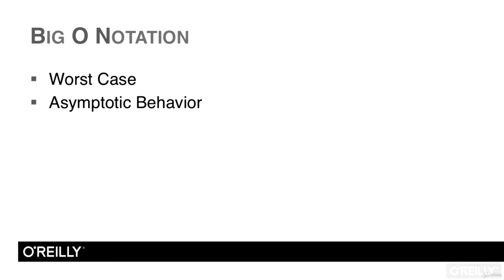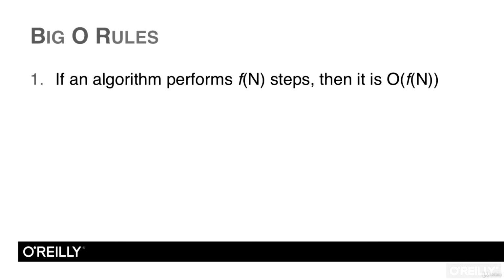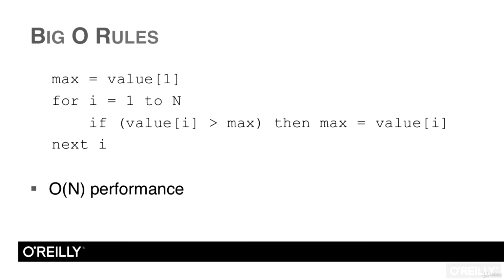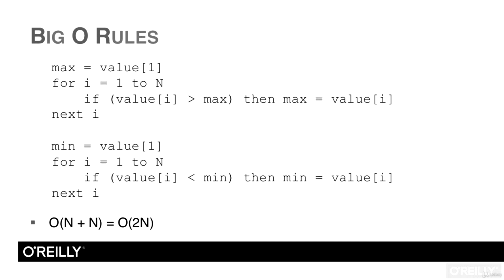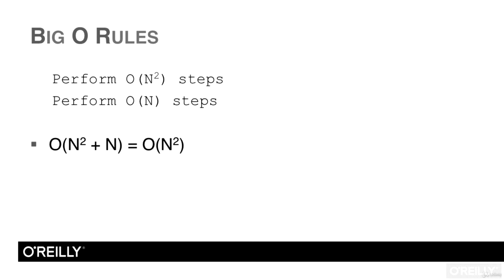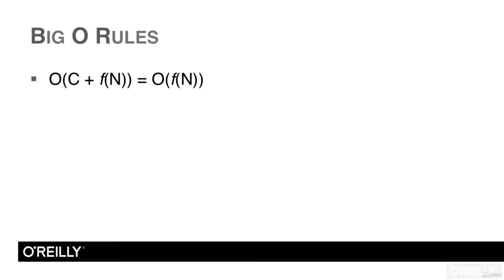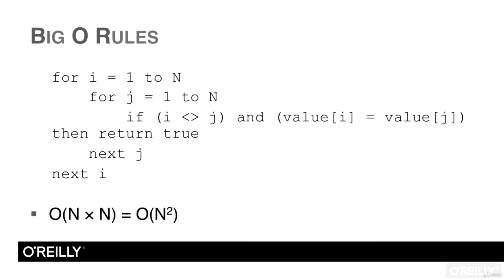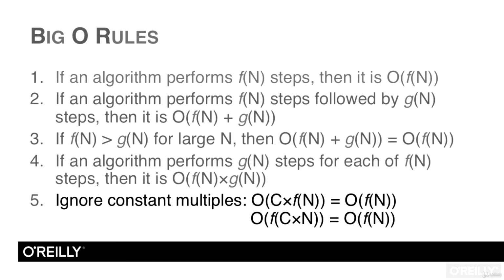2_Big O Notation.mp4